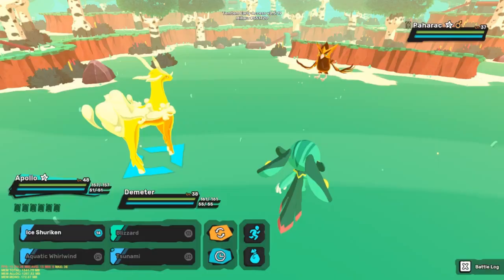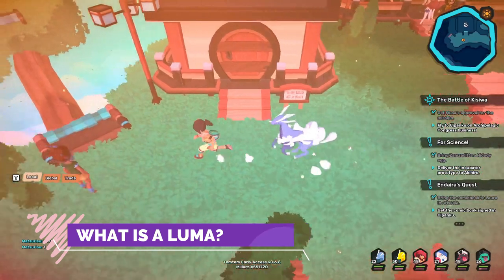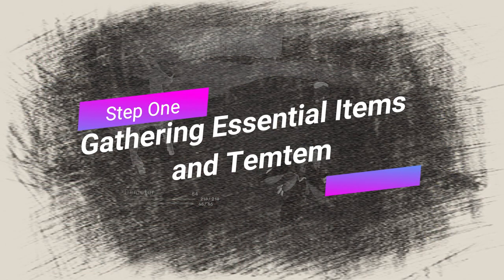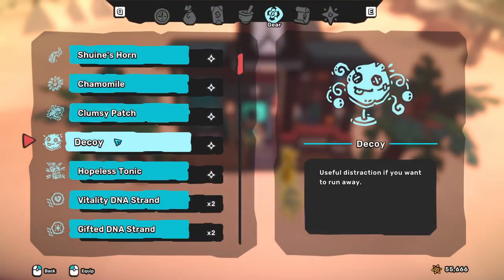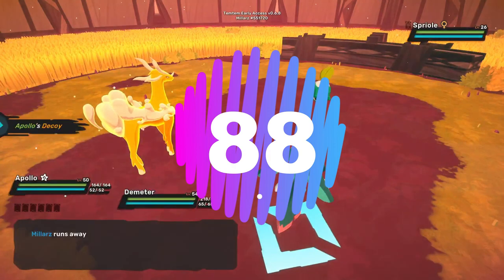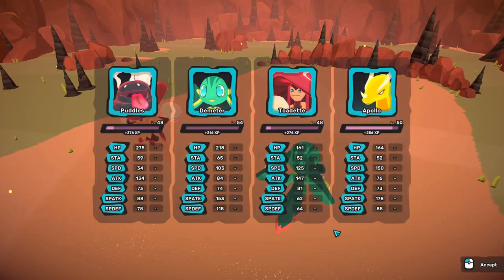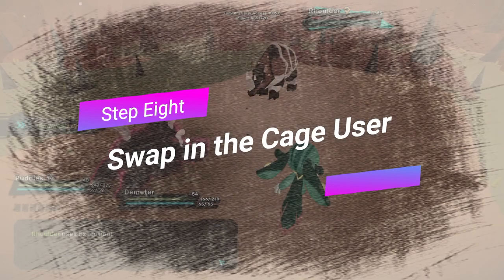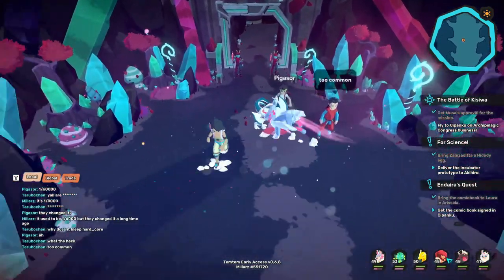TEMTEM LUMA SHINY HUNTING GUIDE - Step by Step // How to Catch a Luma Temtem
Learn how to get a luma temtem! Lumas are Temtem's equivalent of shiny pokemon. This video is the most comprehensive guide to efficiently hunting and catching your very own shiny luma temtem. I take you step-by-step on how to prepare for your luma hunt and essentially guarantee catching any luma you encounter using what I call "the bait and wait method". This guide helps prevent you from running out of cards or whiting out and failing to catch your luma temtem.